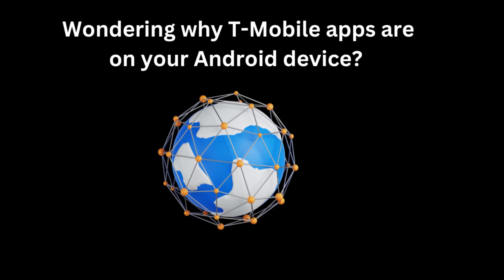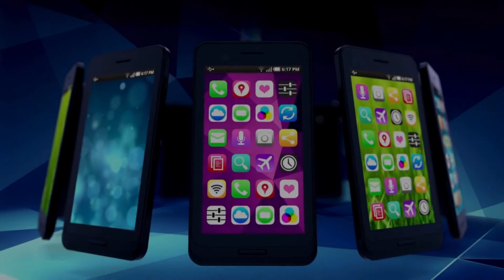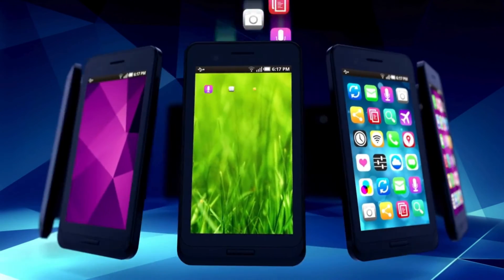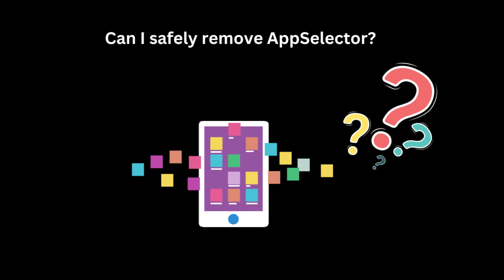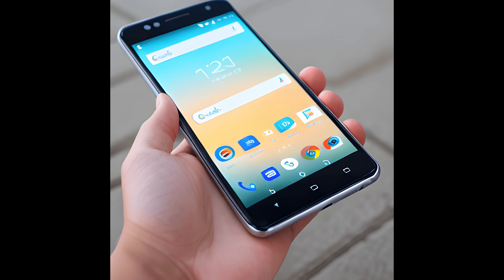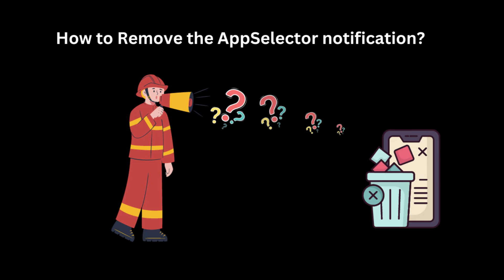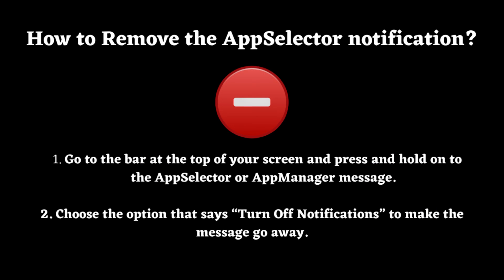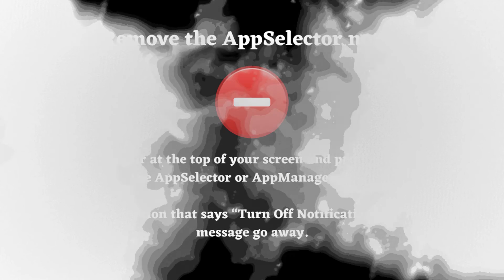What is the App Selector on my phone? Is it spyware?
In this video, we will discuss the App Selector on Android phones and is it safe?

Tekzoid: Ultimate destination for all technology guides and Tips

All experiments performed are based on our own scientific research, and any actions taken by viewers are at their own risk. We will not be held responsible for any loss or damages incurred as a result of these actions.

The song: 'Ikson - Anywhere' is under a YouTube Free license.